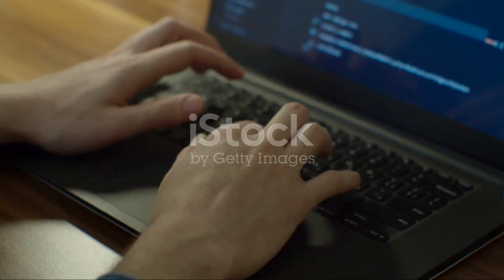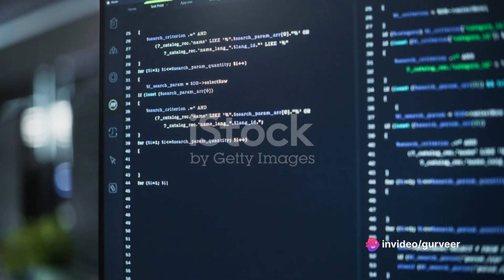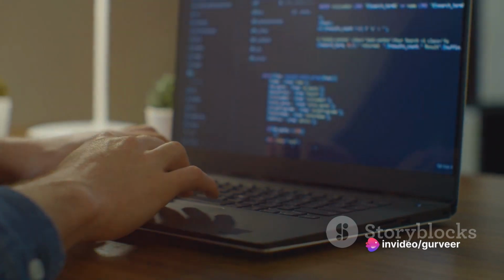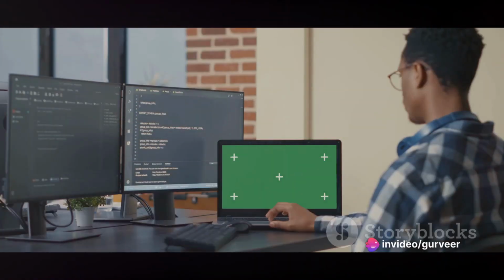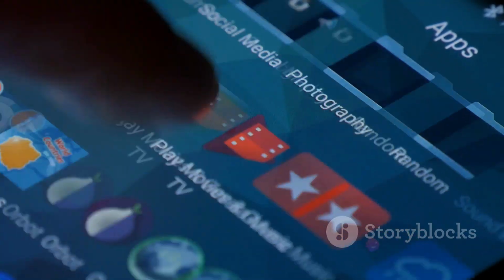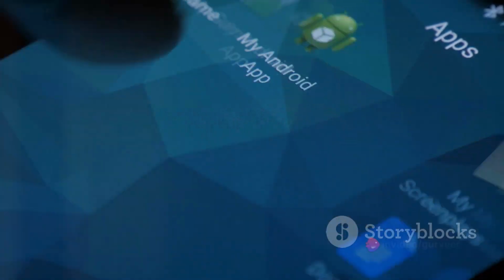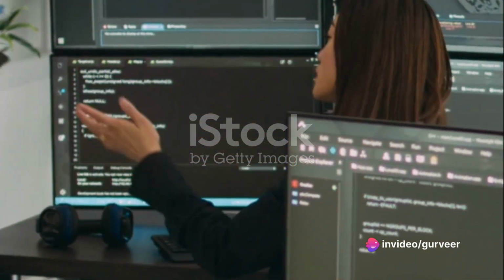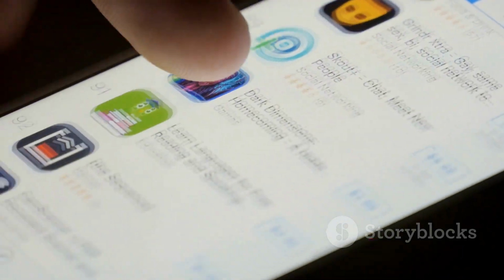Choosing Your Battle iOS vs Android